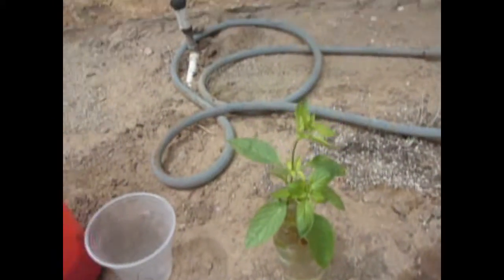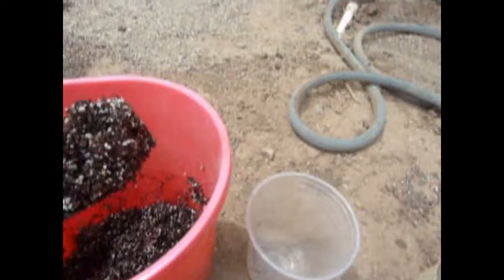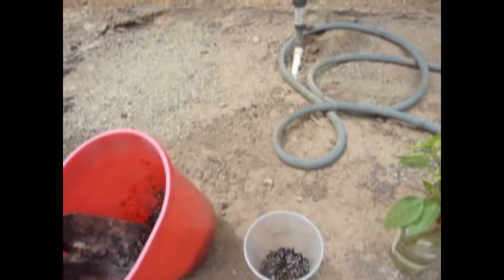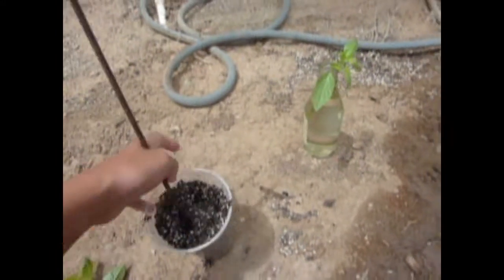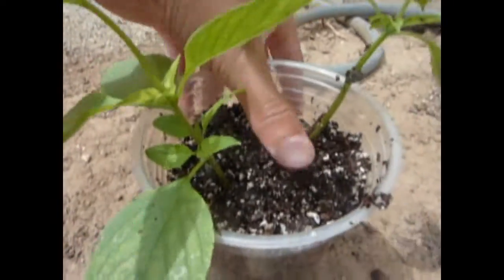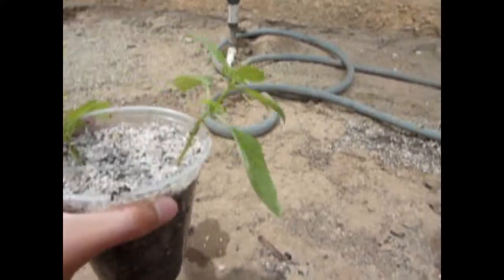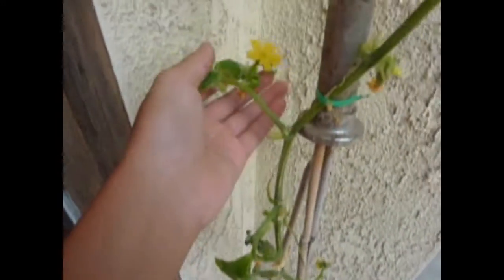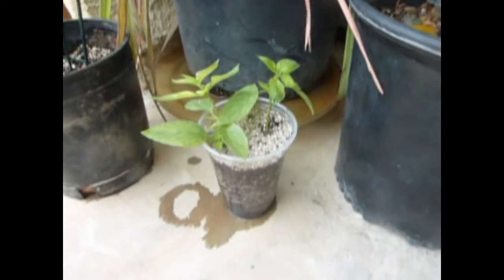Thai Basil propagate potting pt.2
Hope you guys enjoyed this little experiment and tutorial.